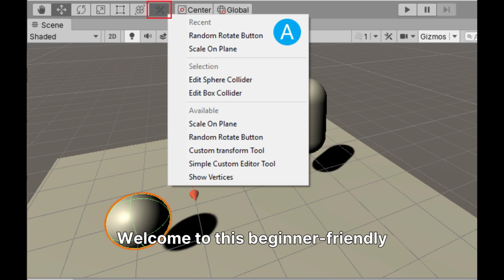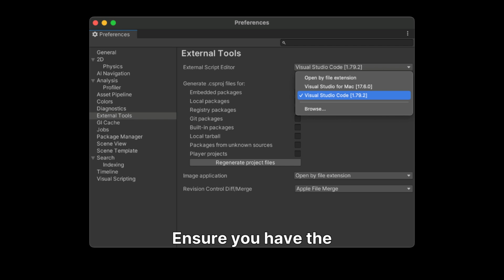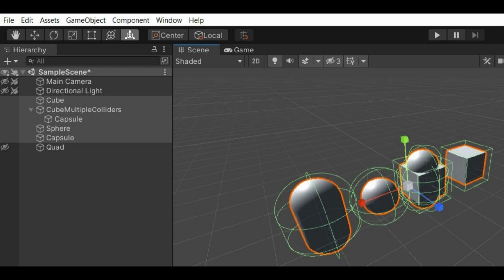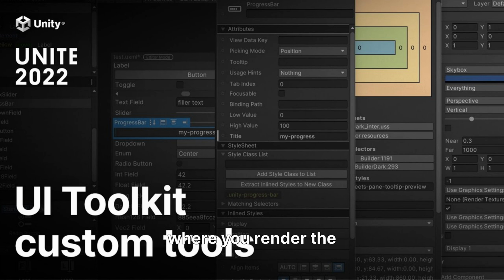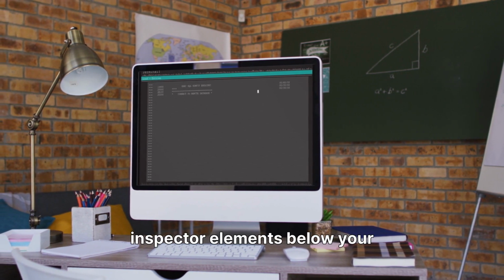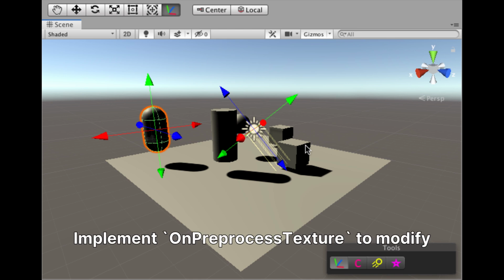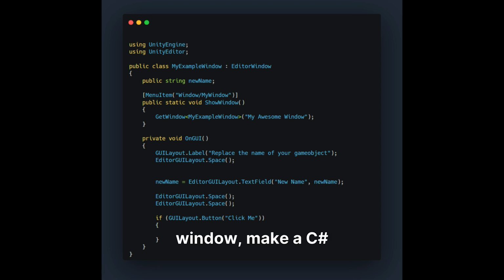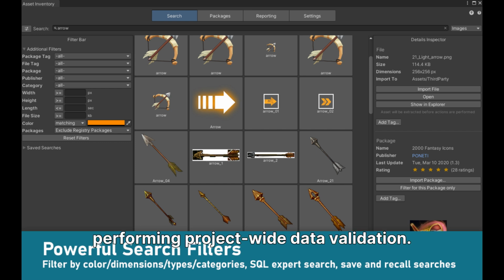Are Custom Unity Tools The Secret to Boosting Your Productivity?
Unity Custom Tools
Learn how to create custom tools in Unity to enhance your game development workflow. This tutorial is perfect for beginners in Unity 3D! Start creating your own tools now.